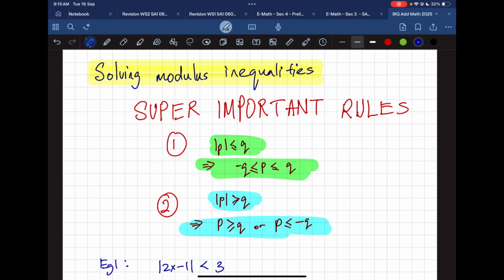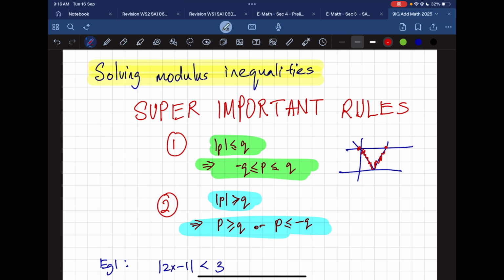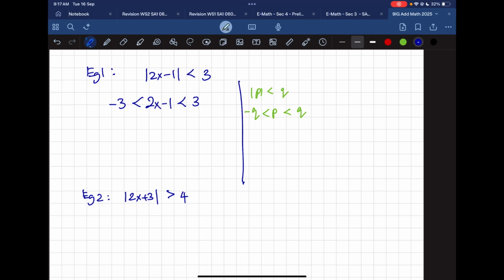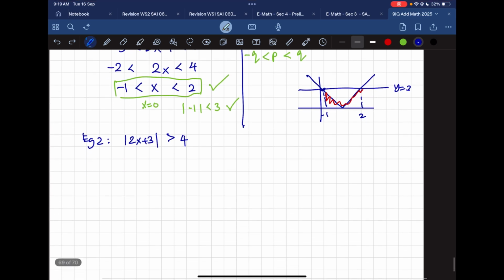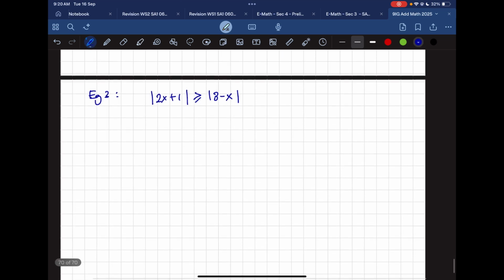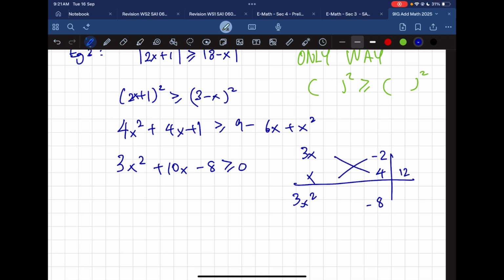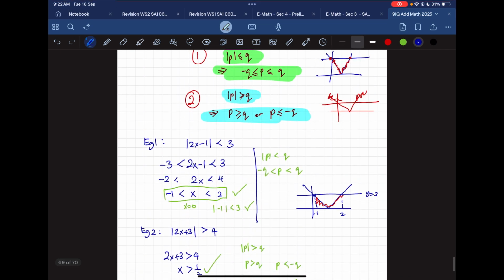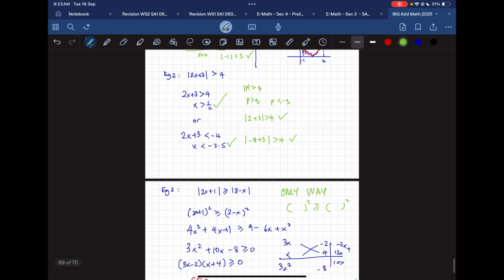Solving modulus inequalities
🎓 Mastering Modulus Inequalities | CIE 0606 Additional Mathematics 🎓

Hey brilliant thinkers! Mr. Musa here, and today we’re levelling up — from modulus equations to modulus inequalities. Instead of finding just one solution, now we’re uncovering whole ranges of values where the inequality holds true.

Inequalities like  |ax+b| ≥ |cx+d| or |ax+b| ≥ k may look intimidating, but once you know how to break them into cases and visualise the graphs, they become some of the most satisfying problems in the syllabus.

🧠 What you'll learn in this lesson:

✔️ How to set up and solve modulus inequalities systematically
✔️ How to handle “less than” vs “greater than” cases correctly
✔️ How to sketch modulus graphs to see solution regions clearly
✔️ How to interpret answers as intervals on the number line
✔️ How to check validity and avoid common exam pitfalls

🔍 Why is this topic such a game-changer?

Because modulus inequalities combine the best of:

Algebraic skill (splitting into linear cases),

Graphical vision (V-shaped functions and intersections),

Critical thinking (deciding which regions satisfy the inequality),

Exam technique (expressing solutions with proper inequality notation).

In CIE exams, modulus inequalities often test both algebraic working and graph interpretation. They’re a powerful way to show you truly understand functions, graphs, and solution sets.

📚 CIE 0606 Topic Reference:

– Algebra: Modulus functions and inequalities
– Graphs: Sketching and interpreting solution regions
– Problem Solving: Case analysis and interval notation

🎯 This lesson is perfect if you’re aiming to:

✅ Solve modulus inequalities with confidence and speed
✅ Understand why different cases give different solution ranges
✅ Use graphs to double-check your algebraic answers
✅ Nail exam questions involving modulus with fewer mistakes

🎥 Ready to turn inequalities into insight? Click play, grab your pen, and let’s crack open the casework and sketches that make modulus inequalities crystal clear.

Share it with your classmates — because math is always better when it’s shared.